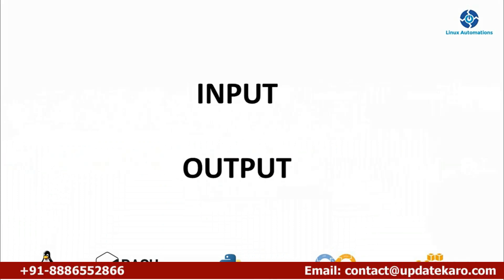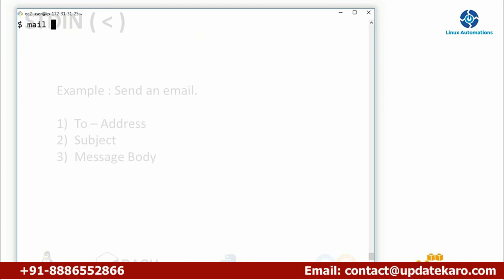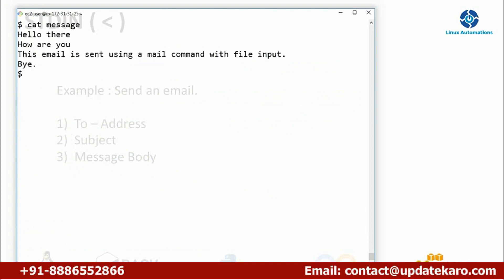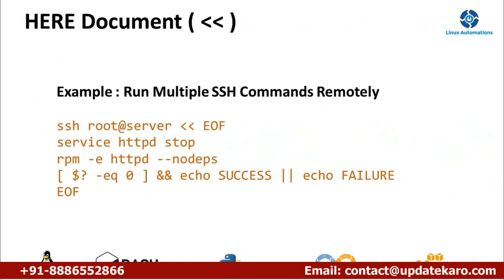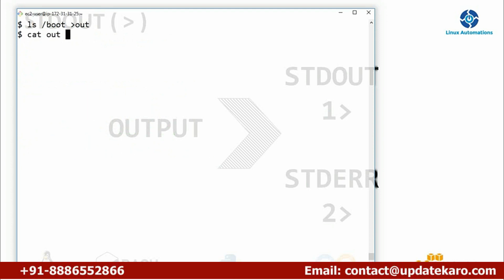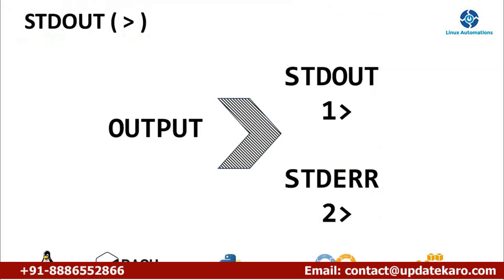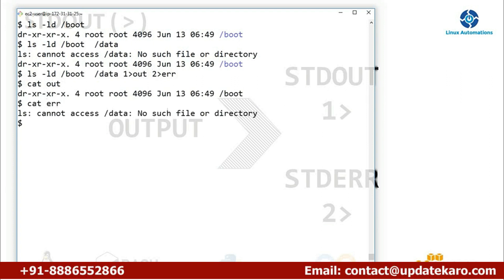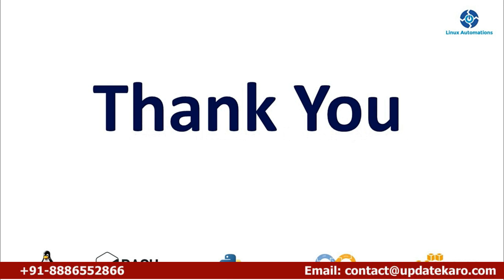Bash redirectors Training For Beginners +91 8886552866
Bash redirectors bash redirectors training bash redirectors tutorial bash redirectors error and out put file redirectors bash redirectors online classes redirectors overview redirectors demo

SALESFORCE Training Videos 1 For Beginners With RealTime Projects Salesforce Demo

What is bash redirectors training?

Why learn bash redirectors training ?
Who can learn bash redirectors training ?